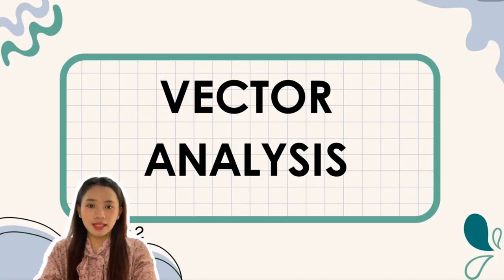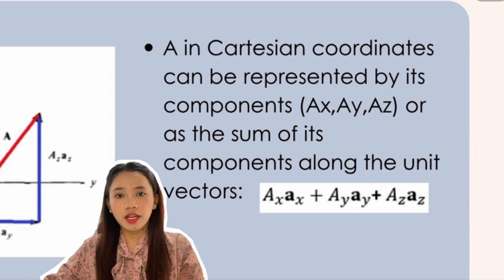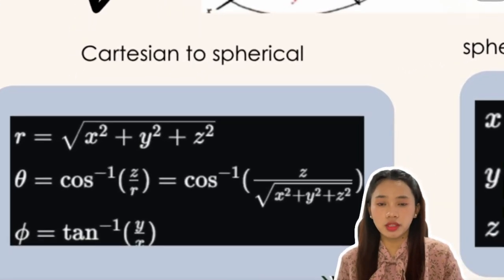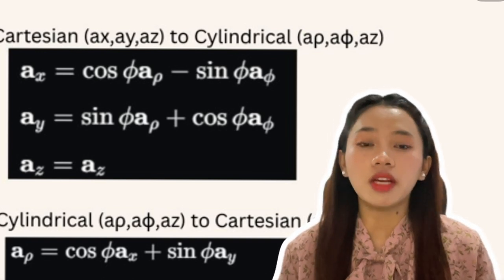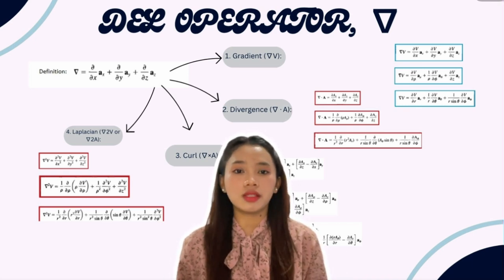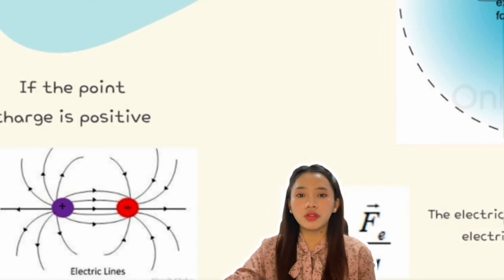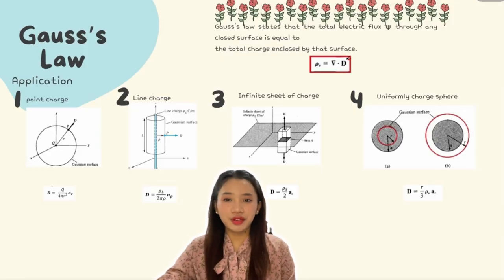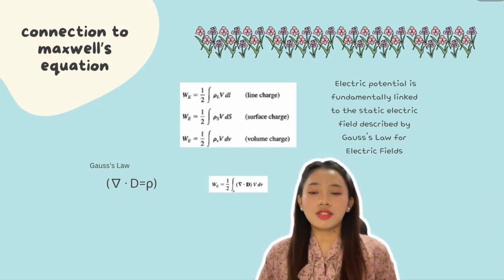As203S2_DORMINAH_Vector&Electric Field